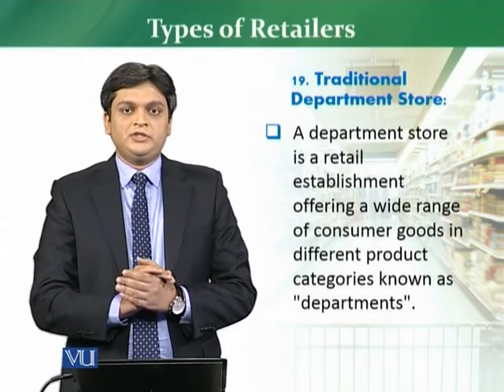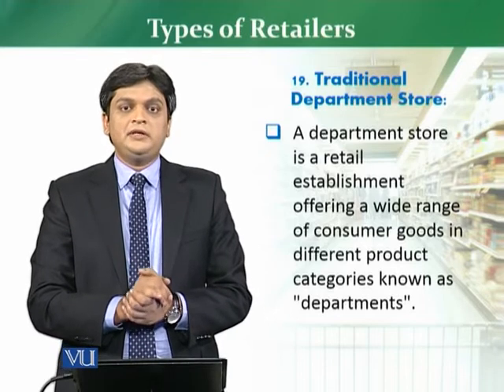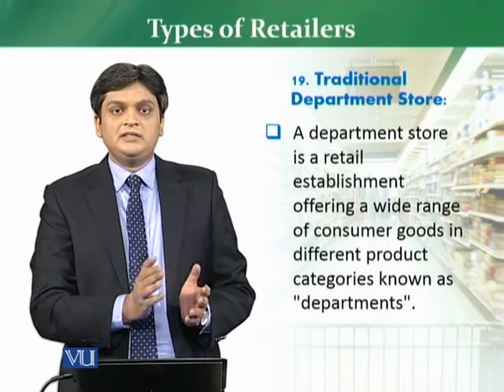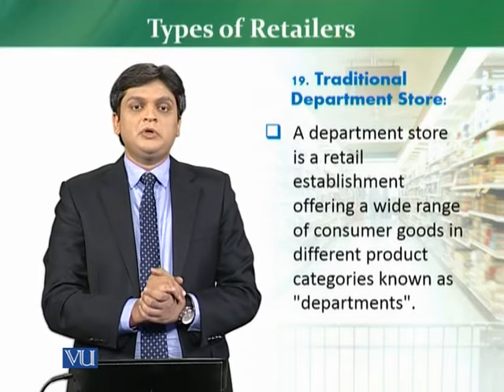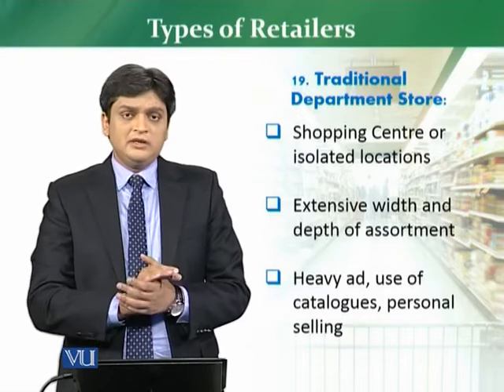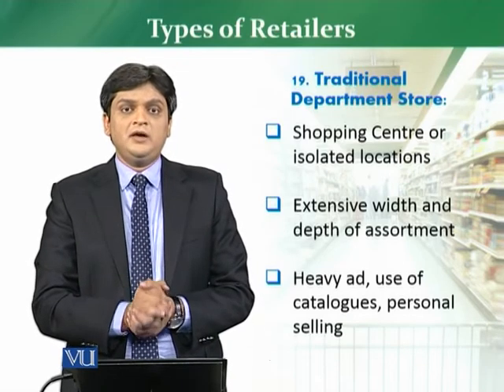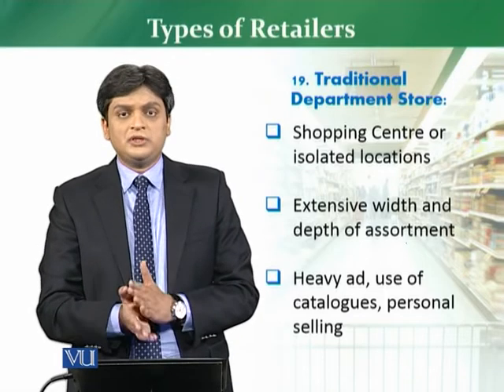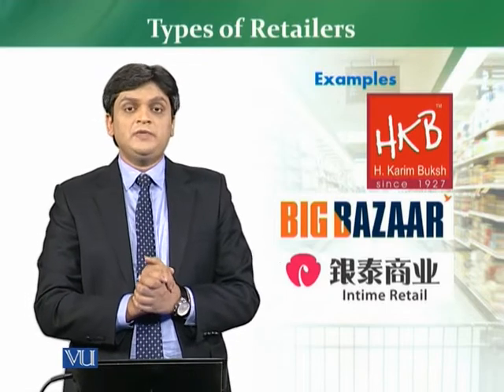MKT726_Topic025 | Retail Management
Types of Retailers – Traditional departmental store